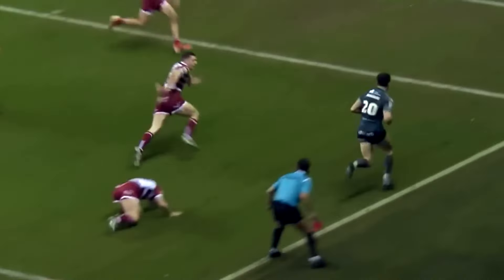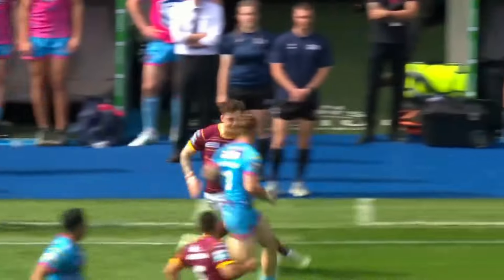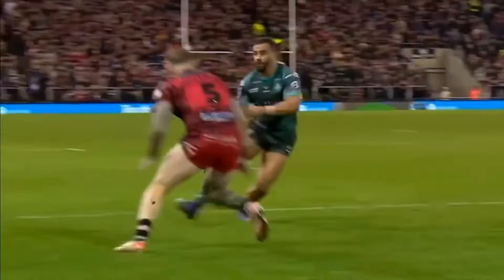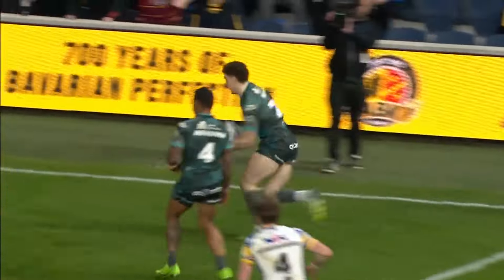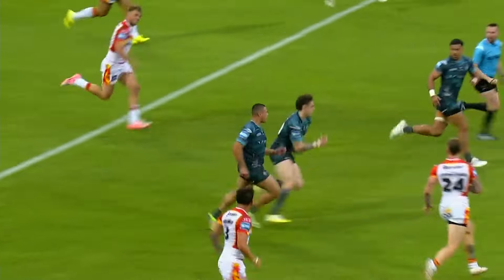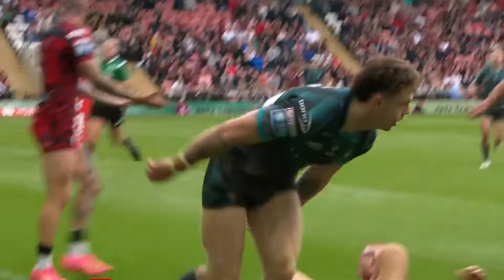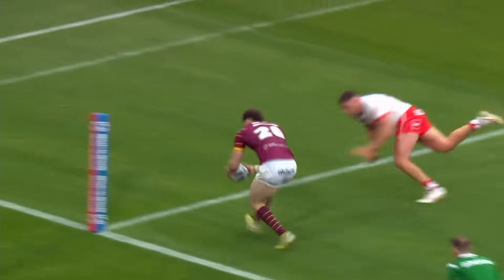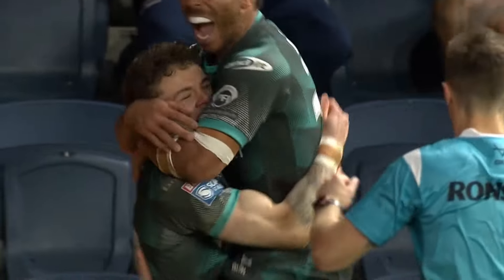ELLIOT WALLIS 2024 HIGHLIGHTS ᴴᴰ